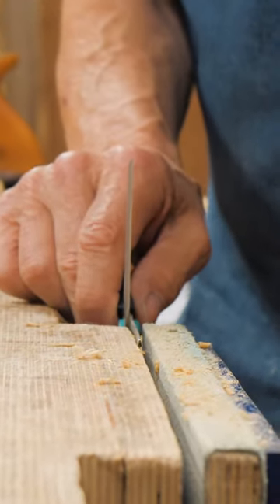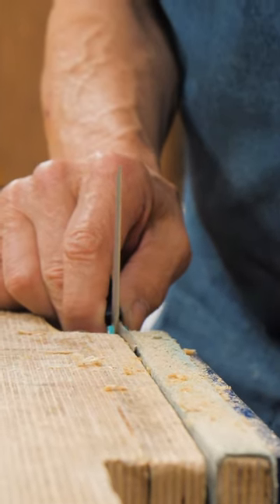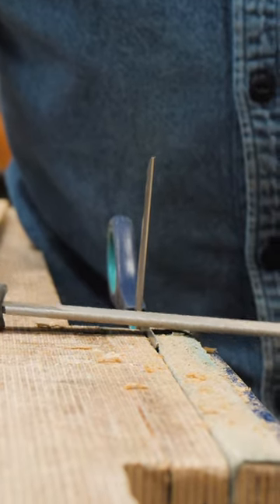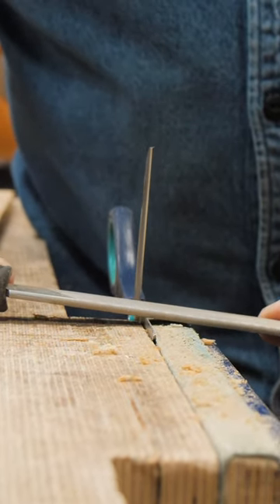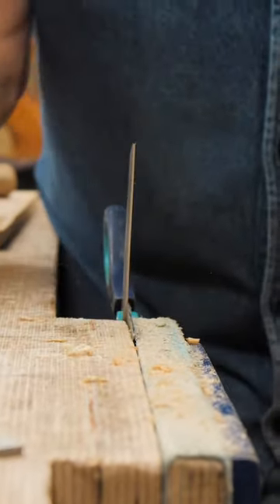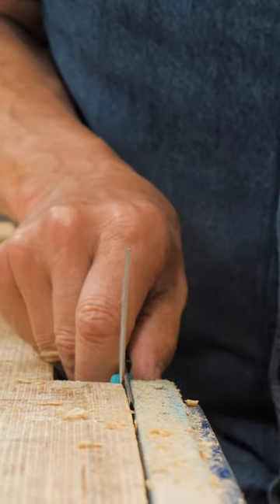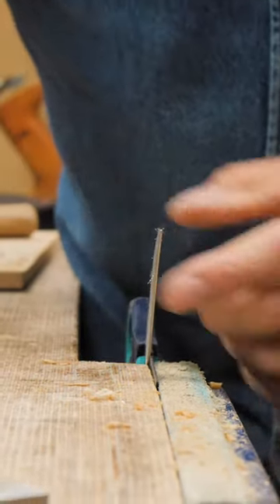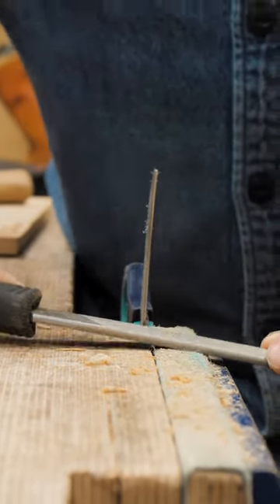This is so quick and easy to do!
Paul has been sharpening his scissors this way for over 50 years! So it must be good right?

Why don’t you give it a go?